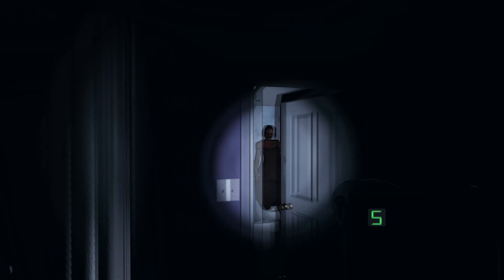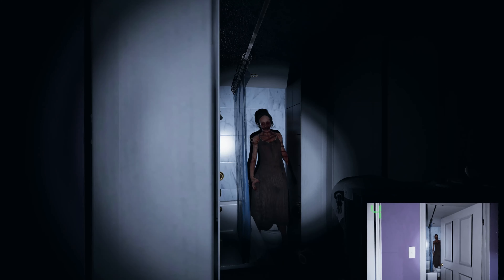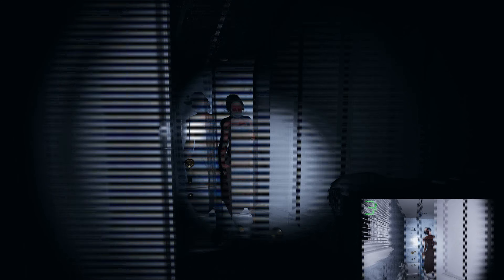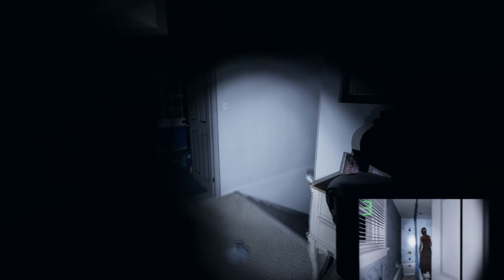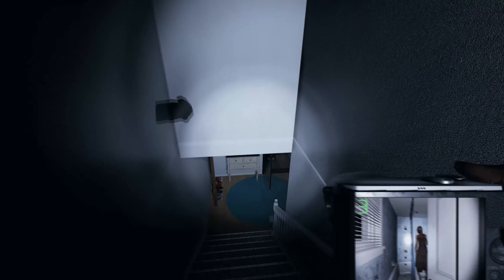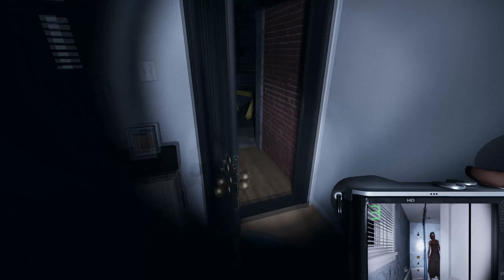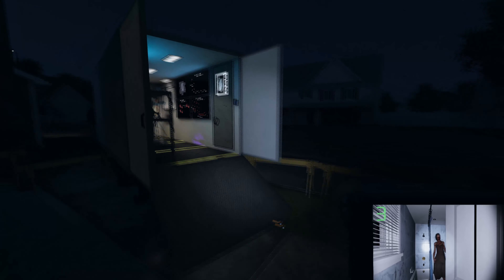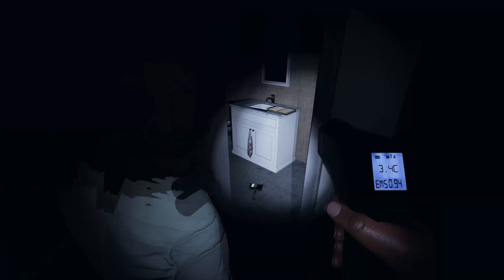Phasmophobia Funny Moments